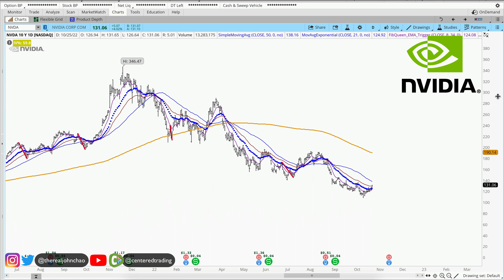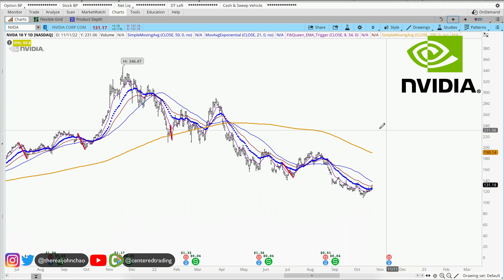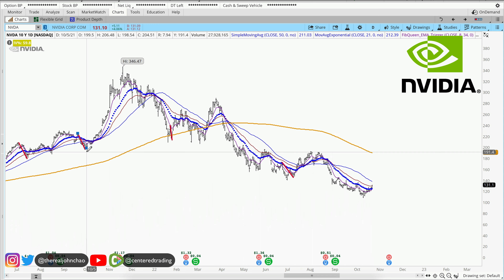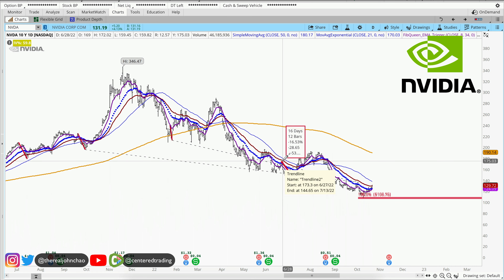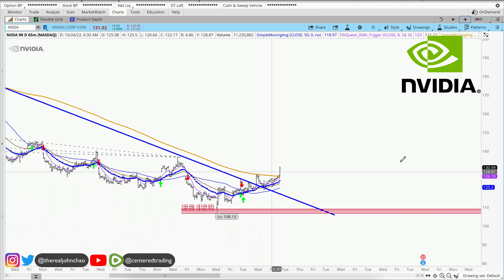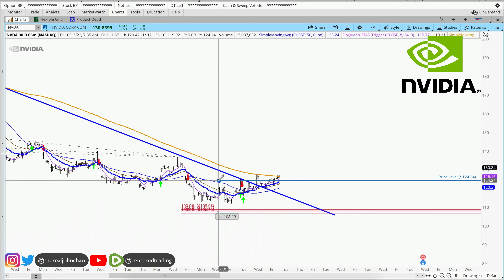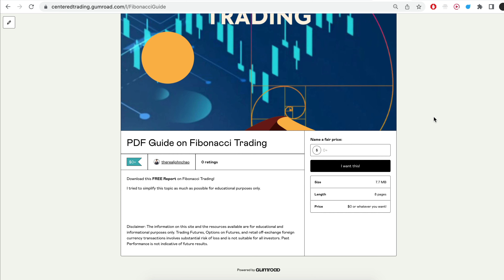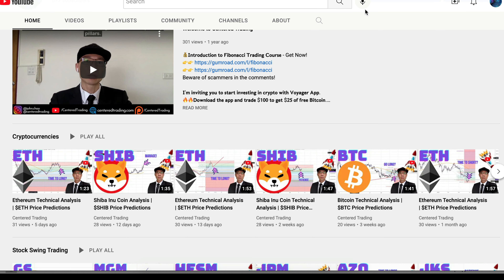NVIDIA Corp Stock Technical Analysis | $NVDA Price Predictions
Is NVIDIA a good time to go buy? NVIDIA Technical Analysis using Fibonacci tools for a swing trade.

NVIDIA had a decent pullback recently. Let's see if this pullback is a good place to short $NVDA

Timestamp
0:00 Intro
0:15 Setting up Symmetry Support
0:29 Setting up Fibonacci Retracements
0:34 Plan the Moves Ahead
0:54 Sign Up for the FREE Fibonacci Zone Newsletter
1:13 Have You Subscribed to Our Channel? Sub Now!

💡 BTC: 3JQnmjFCMLAkw1yQEA4oVSXk7k4LsiEiWK
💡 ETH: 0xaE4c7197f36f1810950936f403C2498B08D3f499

- Composure
- Clarity
- Commitment

NVIDIA,
NVIDIA analysis,
$NVDA Wholesale analysis,
NVIDIA price predictions,
$NVDA Wholesale price predictions,
NVIDIA technical analysis,
is NVIDIA a buy or sell,
Is it good to buy NVIDIA today?,
Is NVIDIA a sell or a buy?,
What is the prediction for NVIDIA?,
Is NVIDIA a good  to buy 2022?,
Is NVIDIA  about to split?,
Is NVIDIA undervalued?,
Is NVIDIA a good long-term ?,
Is NVIDIA a good stock to buy?